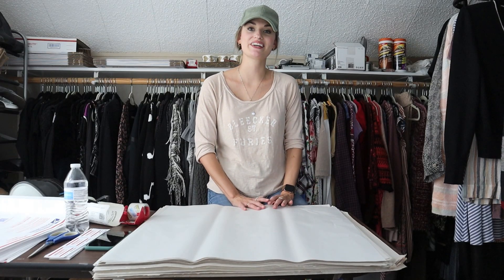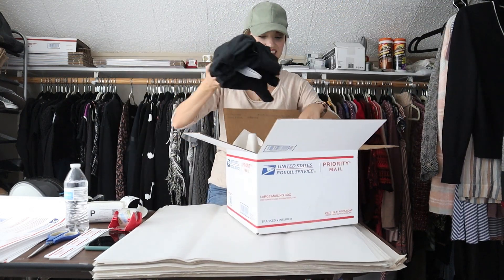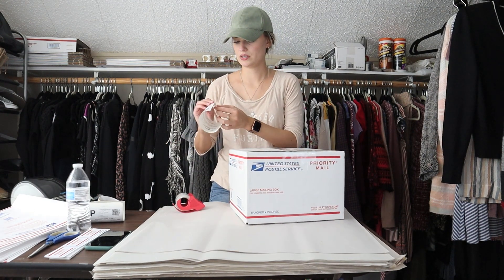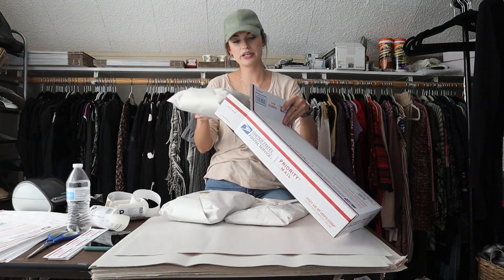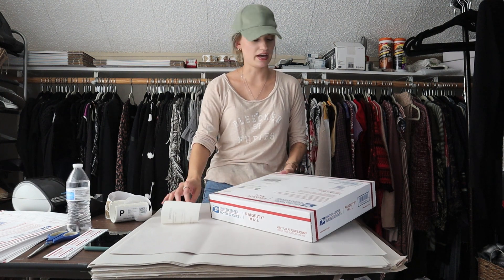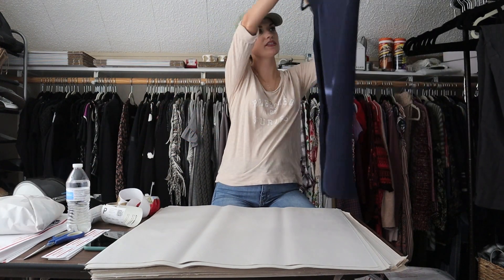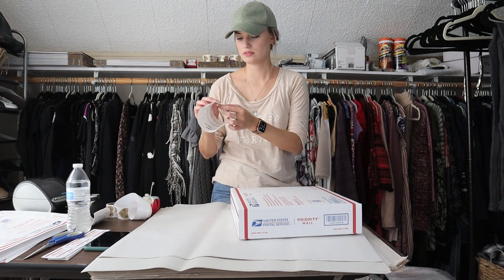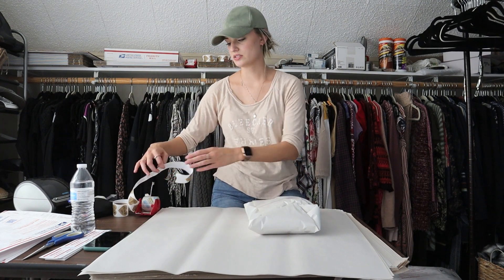Ship $1.3K in Sales on Poshmark With Me! See What is Selling Quickly! (Part Two)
In this video I am shipping my sales from two weekends ago! I'm a little behind on editing so please bear with me!